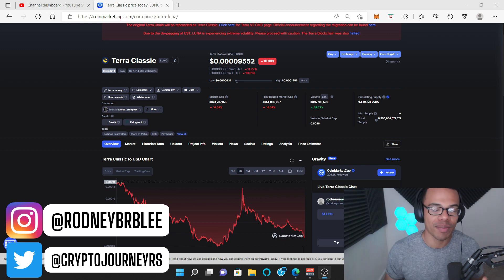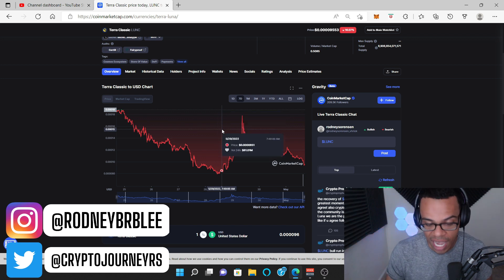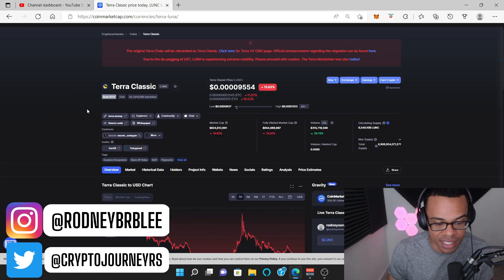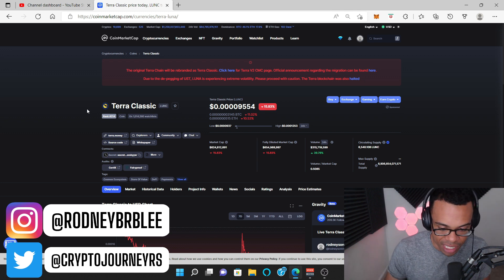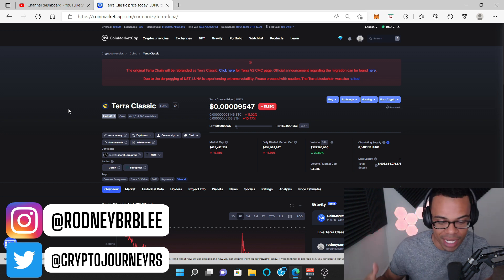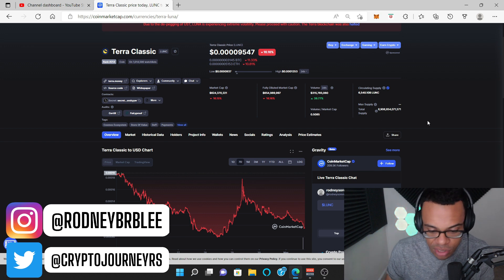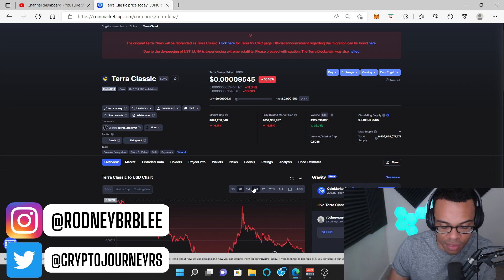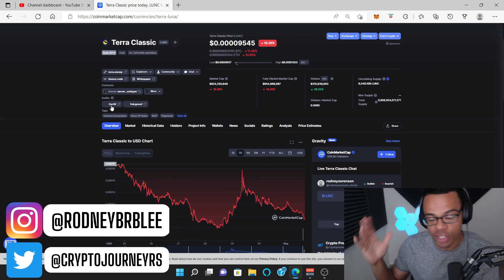TERRA LUNA CLASSIC DUMP! You need to hear this.